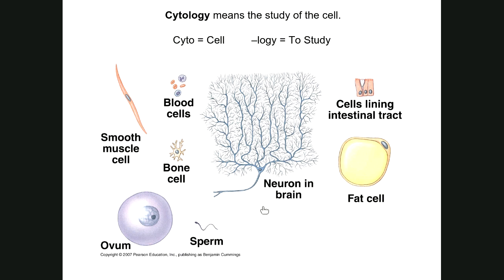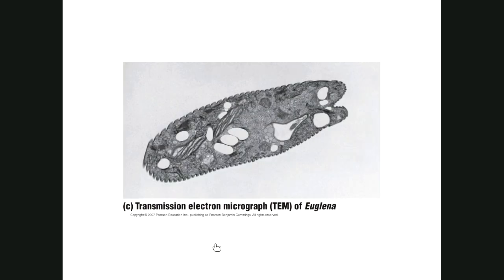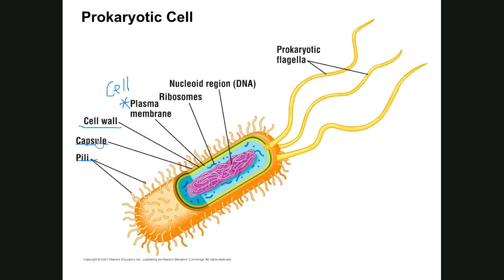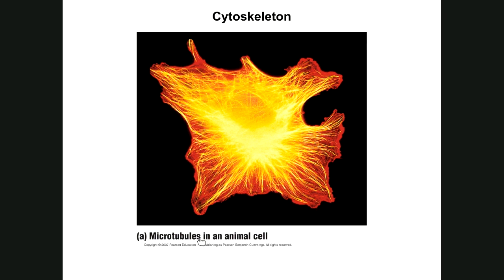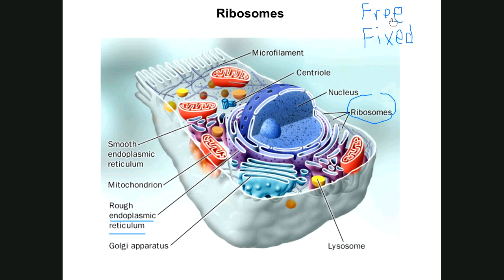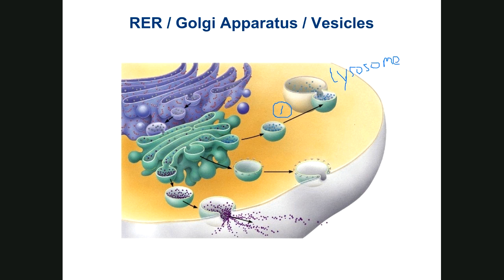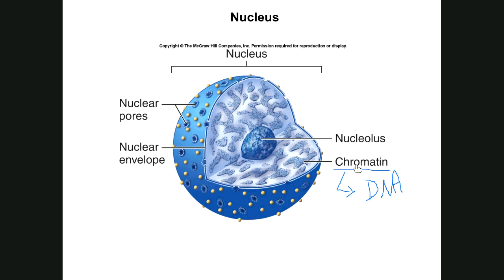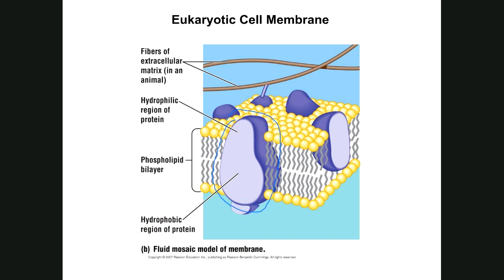Chapter 4 F20